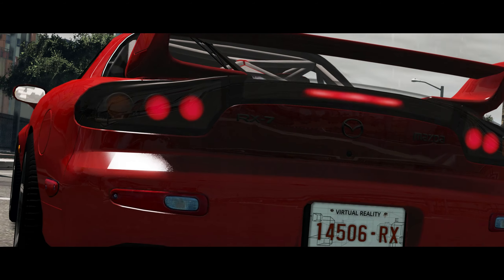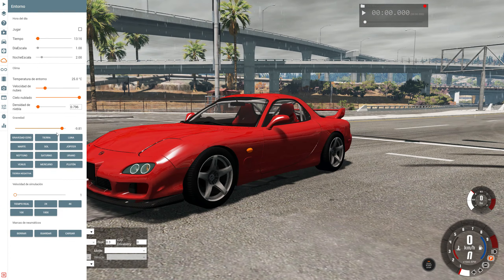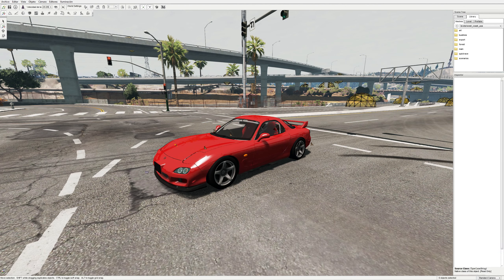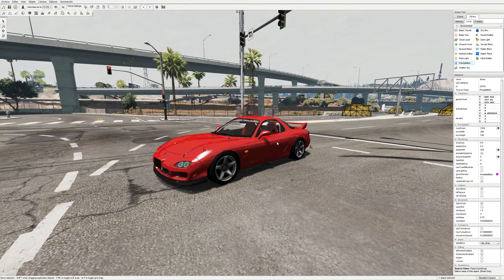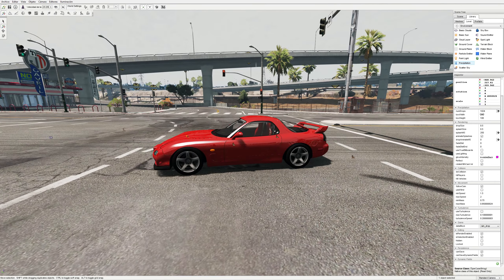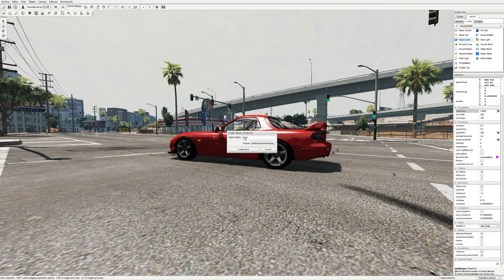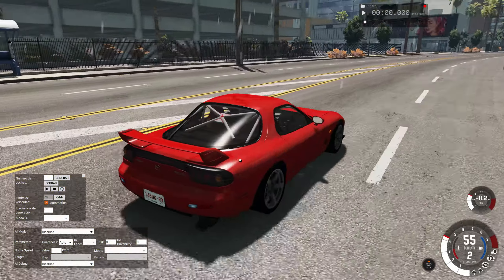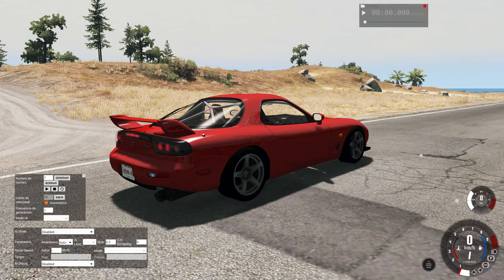Cómo poner LLUVIA en BeamNG.drive - Tutorial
Si te ha gustado agradecería que le dieras un buen me gusta así como tu opinión en los comentarios y lo compartieras con tus amigos!!!

✅Juego: BeamNG.drive

✅Mi PC:
GPU: Nvdia GeForce GTX 1070Ti
CPU: AMD Ryzen 7 3800XT 8-Core Processor
RAM: Corsair Vengeance 32GB
System: Microsoft Windows 10 Home